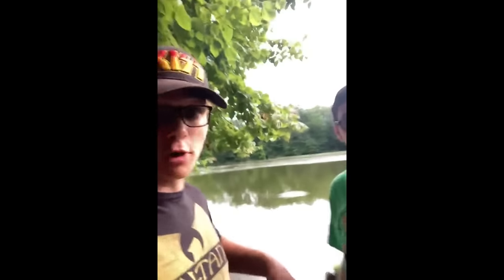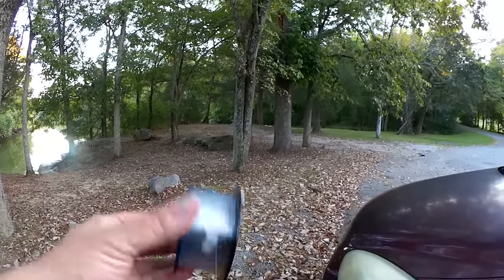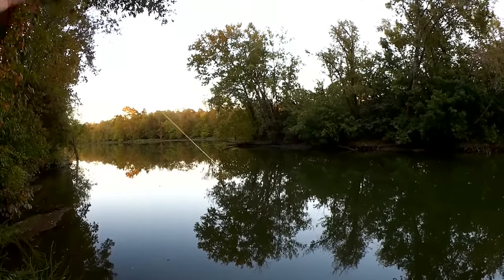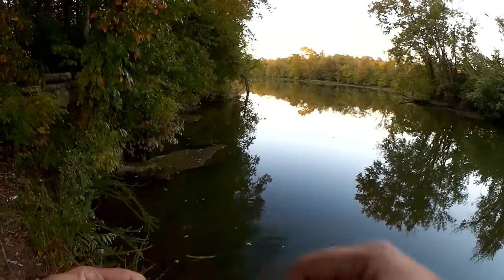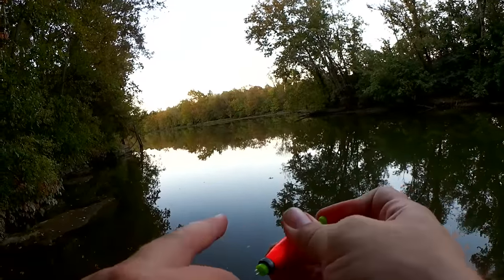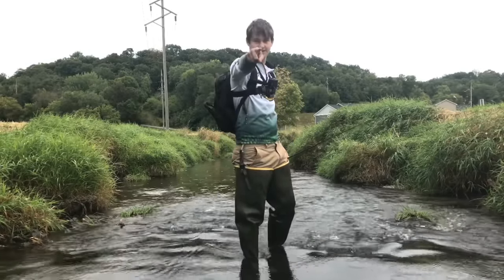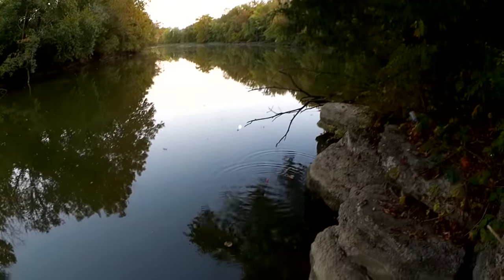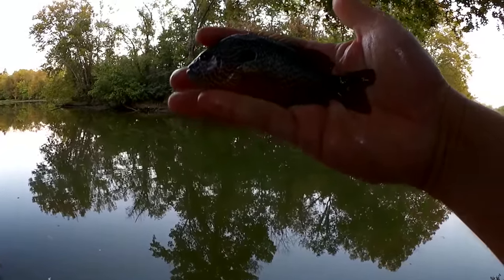Fishing With a SODA CAN Instead of a Reel? Survival Fishing Method!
Today I am fishing with a soda can instead of a fishing reel. This is a survival fishing method for casting without a rod and reel. By spooling line on to a can, I am able to make short casts simply by throwing my float rig out there. The line comes off the can like a reel, only there is no rod. While its not the easiest method to catch fish, I am able to make it work. I catch a fish (sunfish), which was my goal. If this were a matter of survival, I would be happy with anything. Have you ever tried fishing with a soda can instead of a rod and reel? If you wanted to survive, you might need to.

Send mail to the show here:
Realistic Fishing

Awesome Patrons: Scott Hettel - Chue Lee - Clinodev - John David - Joshua Johnston - Gail Hayes - Jay B  - Jason Compton - AD Robles - Marlo C. - Nathaniel Reynolds - Michael and Susan Ziegler - B Turtle - Nicole Lydon - Shawn Grimes - Jameson Oueltlete